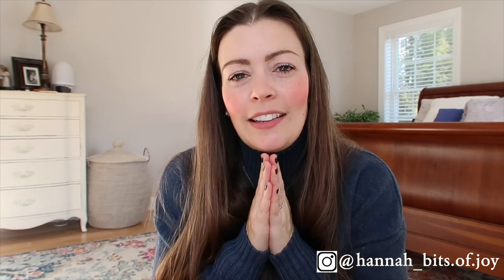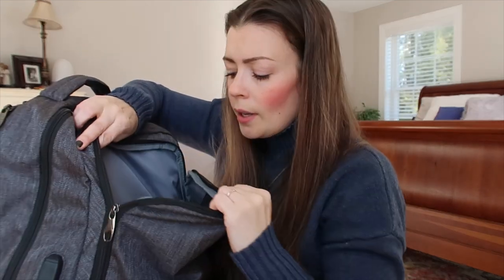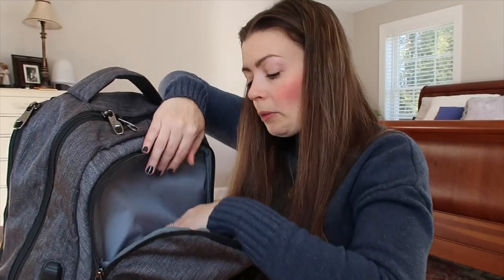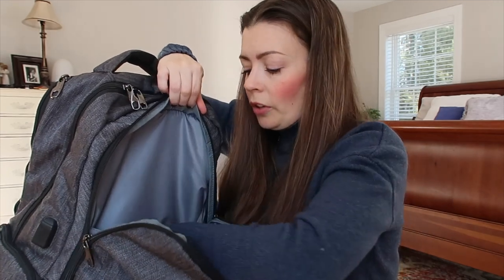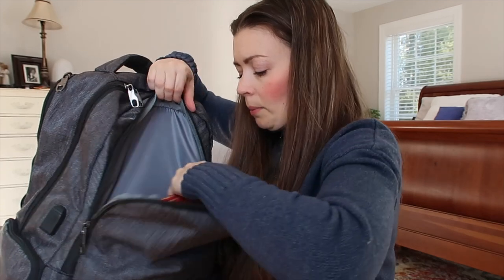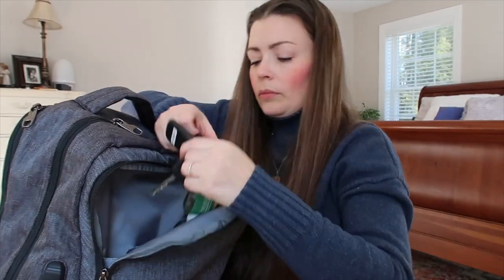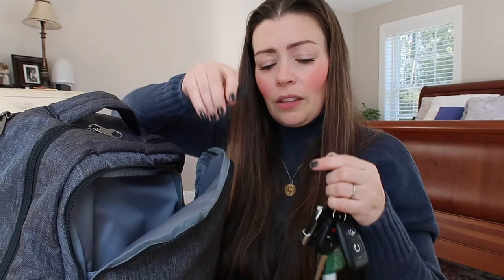BEST WORK BAG | For school and work | Laptop and Lunch box in bag | Amazon bag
Hi, It's Hannah! I hope you enjoy this video about the one bag you need for work/school or anything else!

👉SLOTRA 17 inch Laptop Backpack
👉Wilkin leather iPhone case
👉Nalgene water bottle

0:00 Why THIS bag?
1:29 Backpack with dimensions
2:42 Front small compartment
2:53 Water bottle holder
3:16 First big zipper compartment
3:52 Car Keys holder
4:30 Second big zipper compartment
5:08 Details about storage
5:38 USB adapter
5:58 Lunchbox section
7:57 Computer section
8:28 Back portion with hidden zipper
8:45 Backpack straps
8:59 Overall thoughts about bag